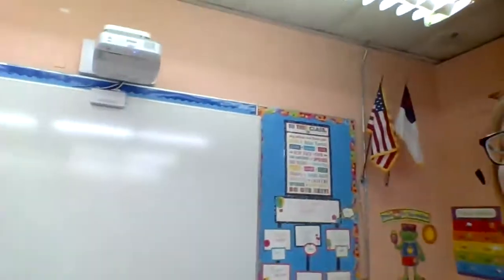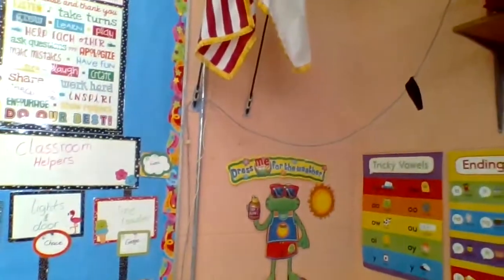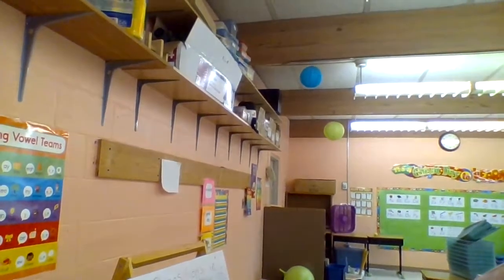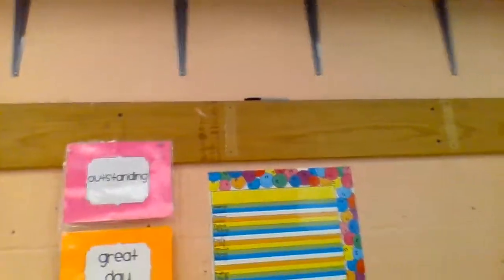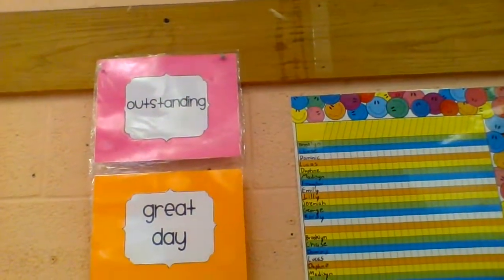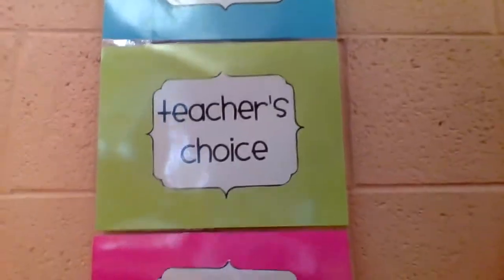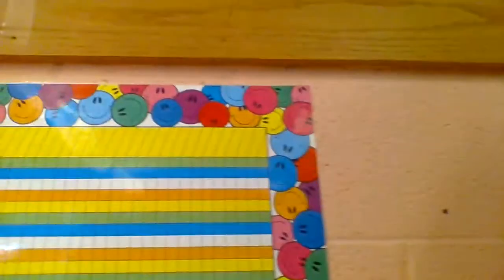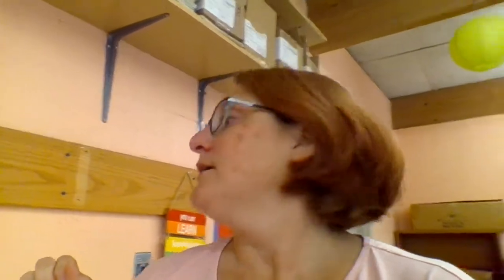Meet Mrs Kuhn and First Grade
St. Matthew Lutheran Church and School is a member of The Lutheran Church Missouri Synod.  St. Matthew Lutheran Church and School have been serving the Westland, Michigan Community for over 80 years.  We are located one block North of Ford Road on Venoy.

Office Hours are Monday through Friday from 9am to 3pm.